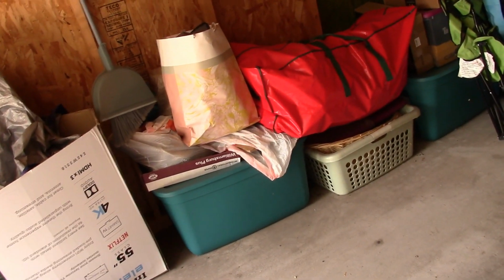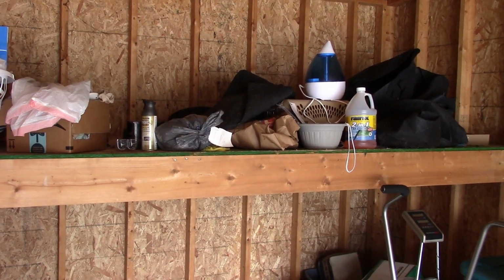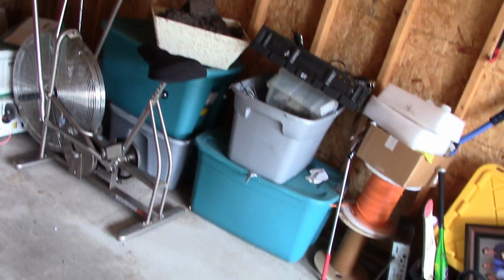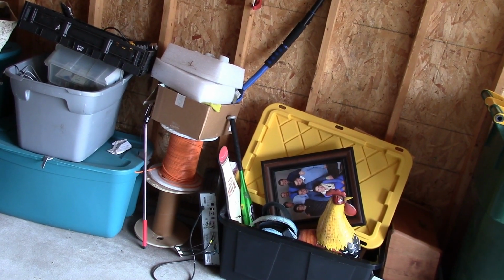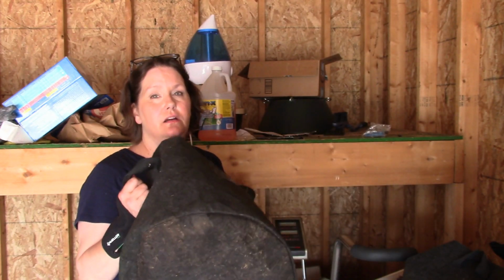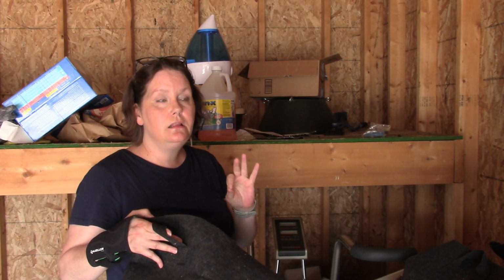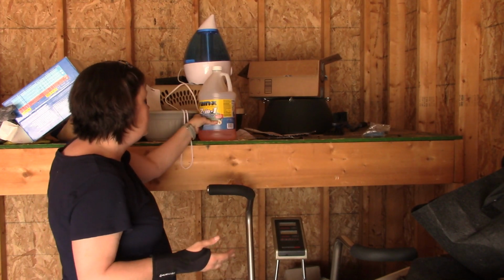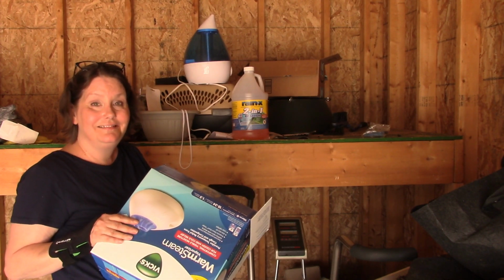Cleaning And Clearing Out!!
We are in the dog days of summer and clearing out the garage is just one of those warm weather chores you need to do. No time like the present to get cleaning, sorting, and clearing away all those things you THOUGHT you needed. lol